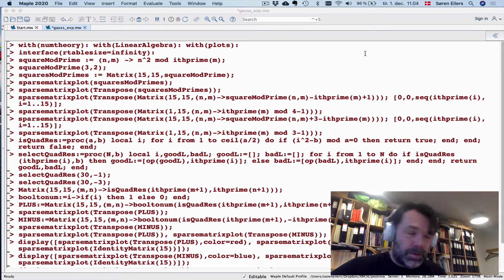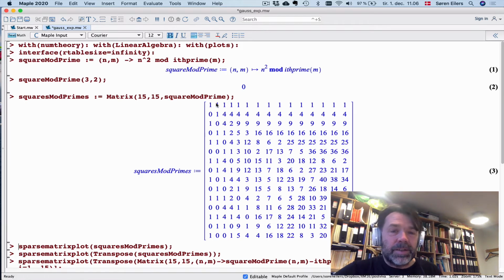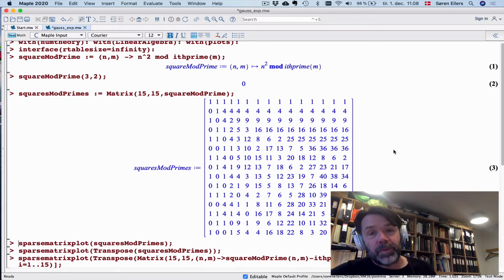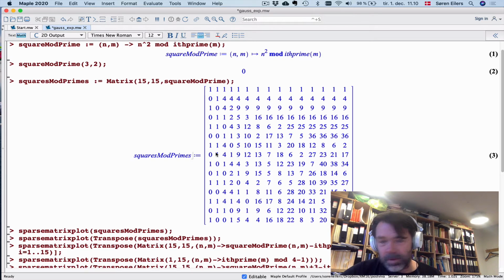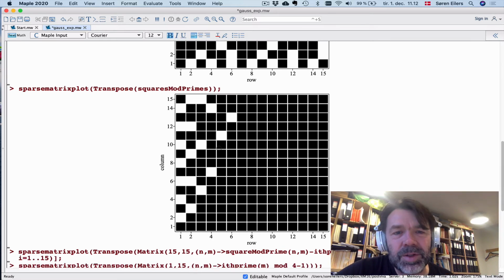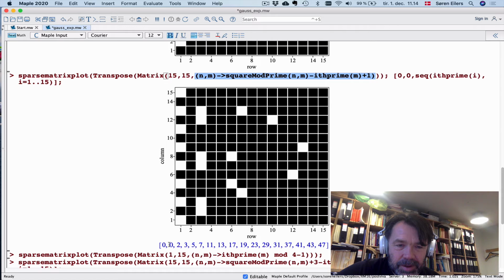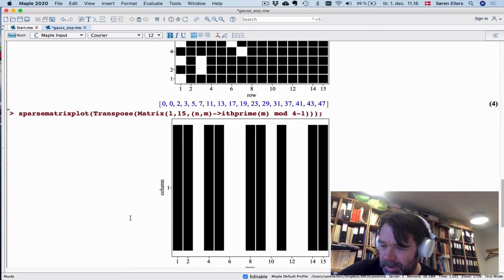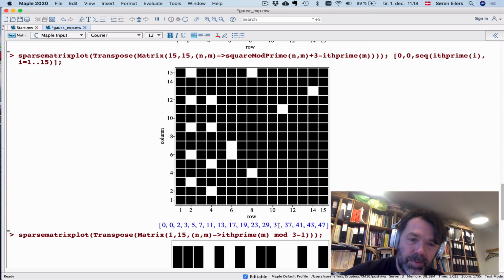3.5 Quadratic residues, part I